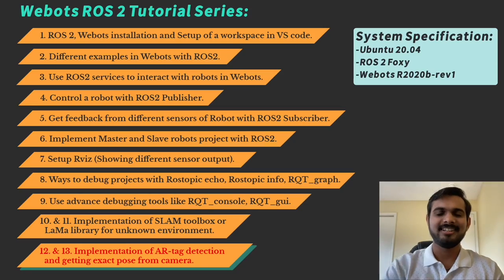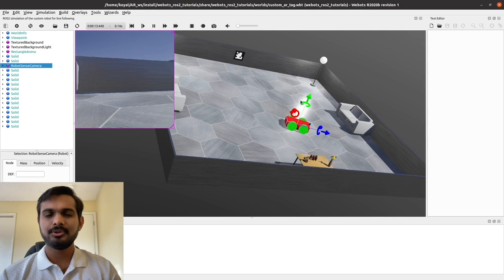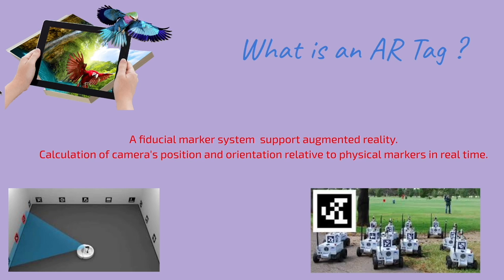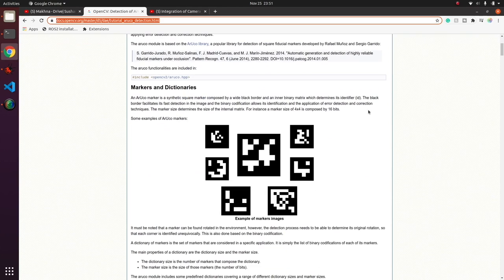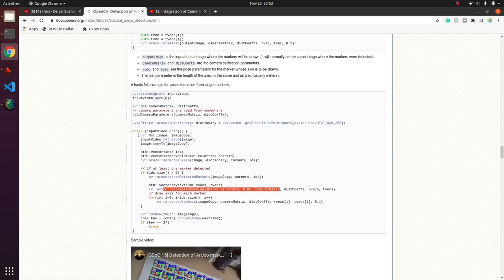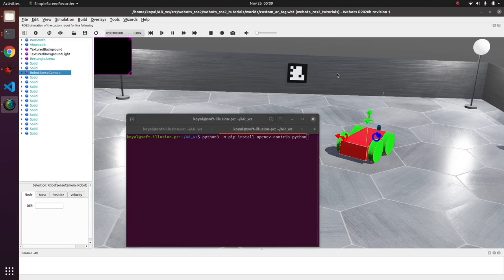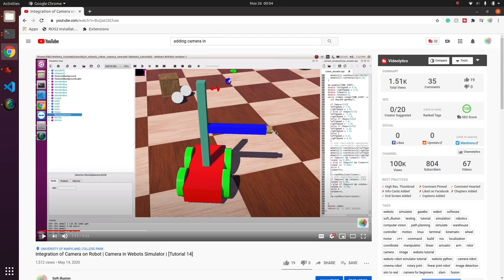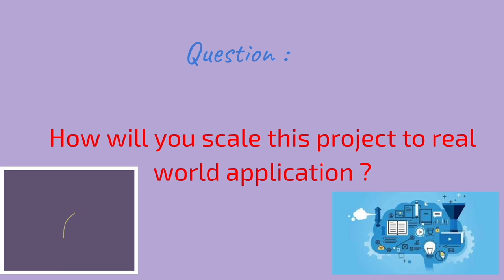Theory on integration of AR-tag detection | OpenCV | Perception ROS2 Tutorials | [Tutorial 12]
Wish to create interesting robot motion and have control over your world and robots in Webots? Soft_illusion Channel is here with a new tutorial series on the integration of Webots and ROS2. (A channel which aims to help the robotics community).

Video series:
1. ROS 2, Webots installation and Setup of a workspace in VS Code
2. Different examples in Webots with ROS2
3. Use ROS2 services to interact with robots in Webots
4. Control a robot with ROS2 Publisher
5. Get feedback from different sensors of Robot with ROS2 Subscriber
6. Implement Master and Slave robots project with ROS2
7. Setup Rviz2 (Showing different sensor output )
8. Ways to debug projects with Rostopic echo, Rostopic info, RQT_graph
9. Use advance debugging tools like Rqt console, Rqt gui
10 & 11. Implementation of SLAM toolbox or LaMa library for unknown environment.
12. & 13. Implementation of AR-tag detection and getting exact pose from camera.

Note: Following are the system specifications that will be used in the tutorial series.
Ubuntu 20.04, ROS 2 Foxy, Webots R2020b-rev1

01:05 Project implementation.
03:09 Introduction and application of AR Tag.
05:17 Resources for Aruco
07:34 Project Flow chart.
08:56 Installations of ar marker package.
09:42 Camera in Webots
11:29 In the Next video …
12:07 Question

1. Project implementation.
This section starts with the introduction of the project based on the integration of OpenCV for AR Tag Detection and shows the final output which is expected at the end of Video 13 of this tutorial series. In this project the robot searches for an AR tag, reports its ID and navigates towards the AR tag.

2. Introduction and application of AR Tag.
With an interesting glimpse of the project seen above, here we understand the basics of an AR Tag, it’s design and its applications before getting into the project implementation. We also discuss the different ways in which an AR tag can be placed in the environment.

3. Resources for Aruco
In this section, we take a dig into the higher level pipeline to generate different types of AR tags. We discuss the steps involved in detection of AR tags along with camera and distortion matrix. We also see how to get the pose of an AR tag from the camera installed on the robot. Finally we go through the basic skeleton of code which we incorporate in our project.

4. Project Flow chart.
Here we discuss the flowchart with the aim to make the viewers understand how the code is orchestrated in the project. This starts with enabling sensors and wheels in order to convert cmd_vel to different wheel velocities. We also elaborate and discuss the different conditions /scenarios that can occur when the robot sees a tag or doesn't see a tag.

5. Installations of ar marker package.
In this section we install the AR tag detection package using the following command:
python3 -m pip install opencv-contrib-python
This enables viewers to install the package and use many other functionalities of opencv.

4. Camera in Webots
By now the viewer must have gained a good knowledge of the theoretical parts of the project. In this section we tweak our custom robot and add a camera to it. Next we discuss the different parameters available in webots for cameras. We suggest the audience to have a look at different videos which are specifically made to teach about cameras.

5. In the Next video …
We summarize this video with a highlight on the important parts of the project that will be covered in Video 13. This gives a good understanding to the viewers to gain complete autonomy in order to implement this project.

Happy Coding. :)